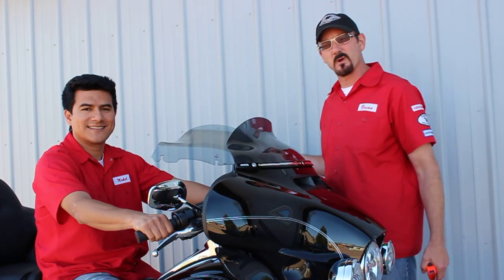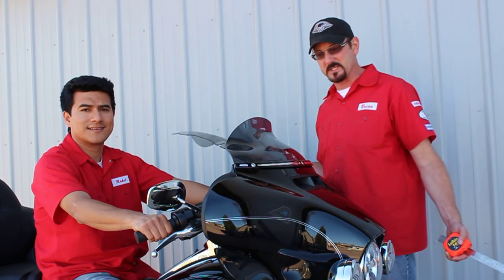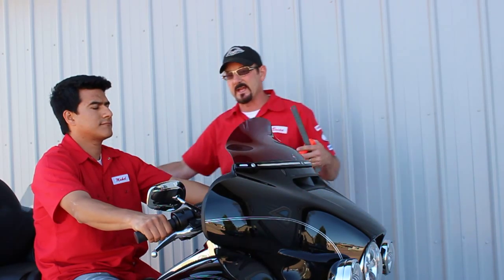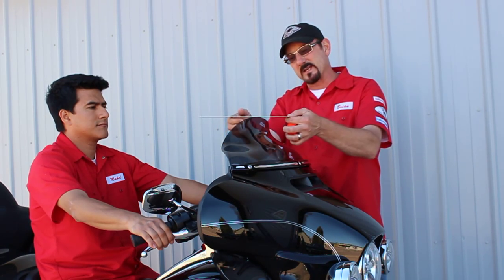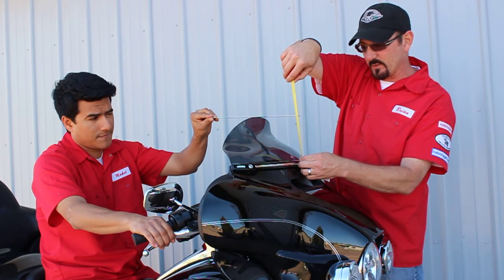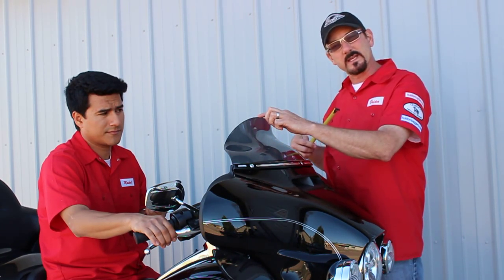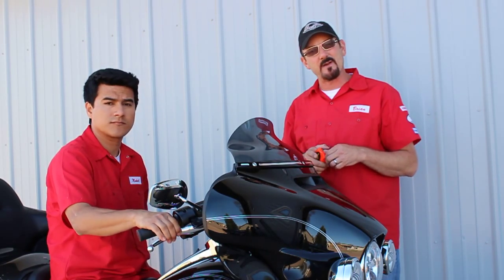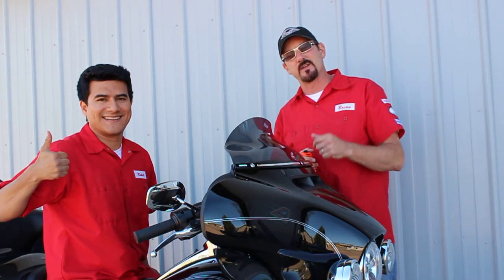Klock Werks 2014 Flare™ Windshield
Brian Klock and Makel Juarez explain how to measure the height for 6.5" and 8.5" Flare™ Windshield. They use the new 2014 Harley Davidson as an example, but these measurements apply to all FLH (Batwing) and FLTR (Road Glide) models.